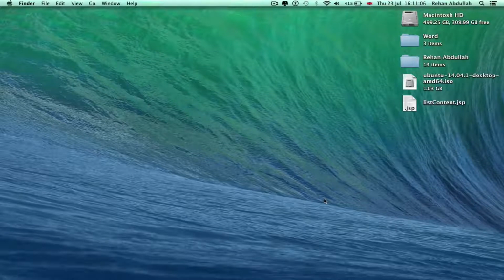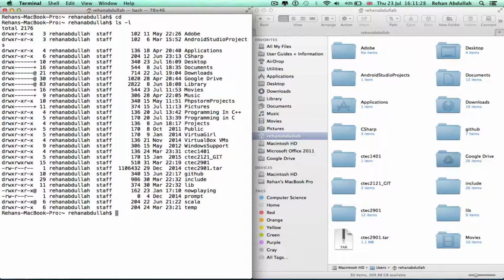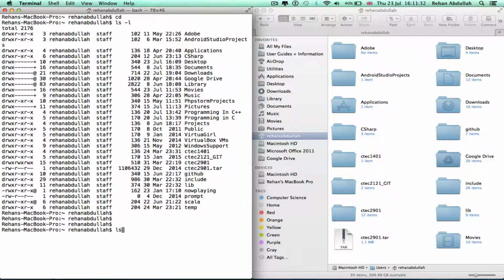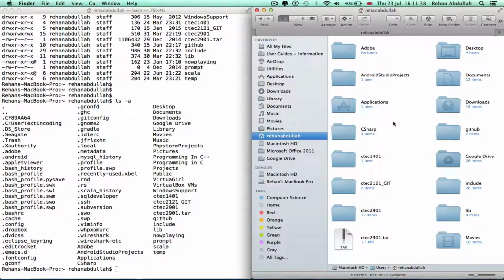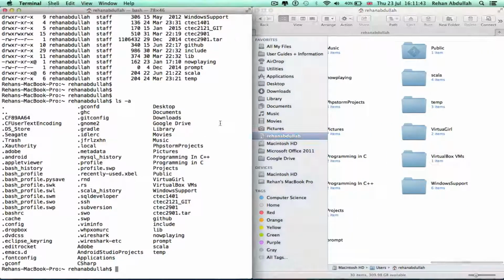How to VIEW & ACCESS Hidden Home Directory Files Using Terminal Command Prompt | New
How to Access / View all Hidden Files from Home Directory using Terminal

This is a quick tutorial that allows you to access and view hidden files, that you can not see on Finder, through the your Computer's Terminal using this command. ls -a